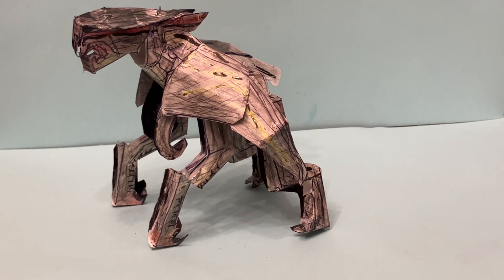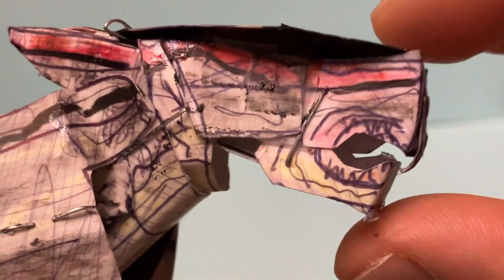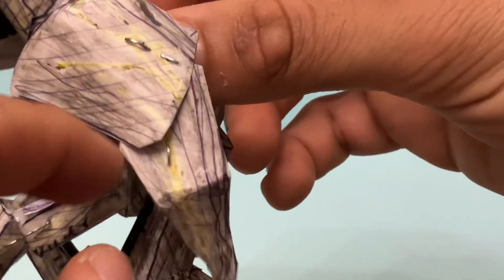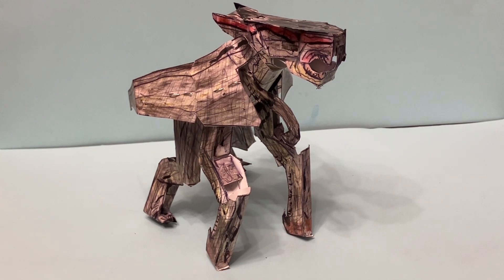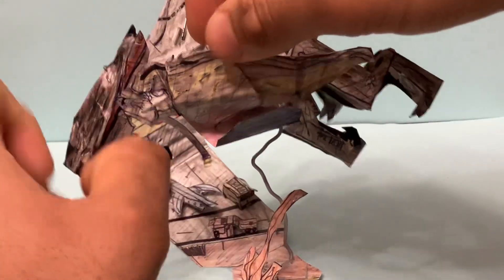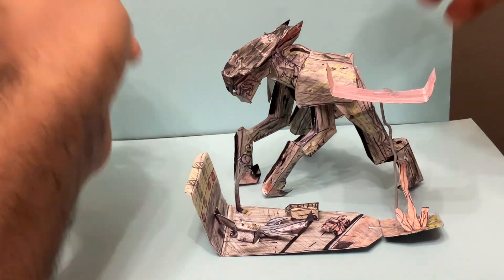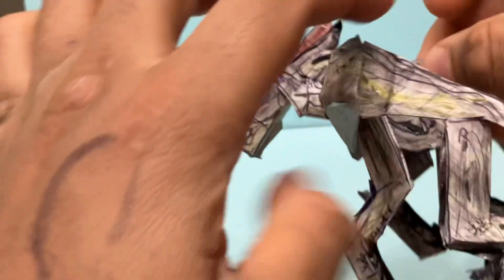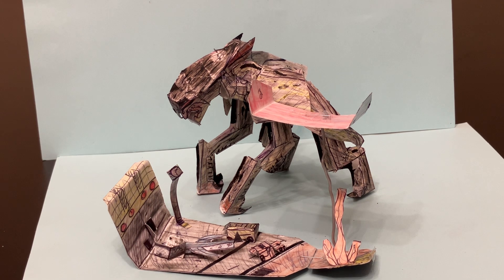New Godzilla X Kong The New Empire: Custom Authentic Male Muto Articulated Figure Available Now!!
***Available For Limited Time At Our EBay And Etsy Store For A Affordable Price ! Click The Link Below To Purchase One Today!

           Our Other Products Below!

Link below to see details and sale listing of our new shmonsterarts male muto  item !

***Clink the link below to see more detail pics of the articulated v-rex and information of this product. Only $12.99 with shipping

Other offering below!

* Get Yourself This Unique Giganotosaurus Crafted Quality Product In The Link Below For Only $24 With Shipping!!! Accept Offers Depending On Price Offer.

Clink the link below to buy theses at affordable price !

Send offers for a chance to get this discount (offers accept/decline based on price sent).

* Get Yourself This Unique Giganotosaurus Crafted Quality Product In The Link Below For Only $30 With Shipping!!! Accept Offers Depending On Price Offer.

*Please Make a purchase of this awesome custom MUTO today! Will package with care!

Check out the link below for more details and to get your own unique Godzilla vs biollante micro playset!

- Click link below to see more detail pics and listing of this Ironhide!

Other Authentic Homemade Items For Sale Below!

link to purchase this Arcee item here!